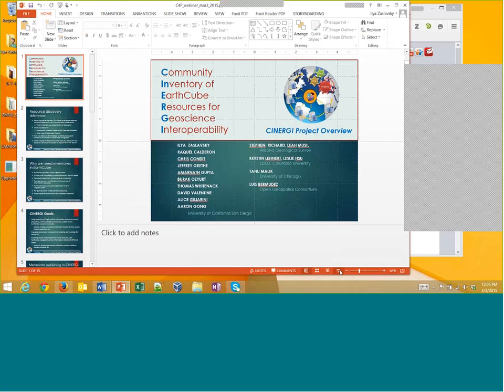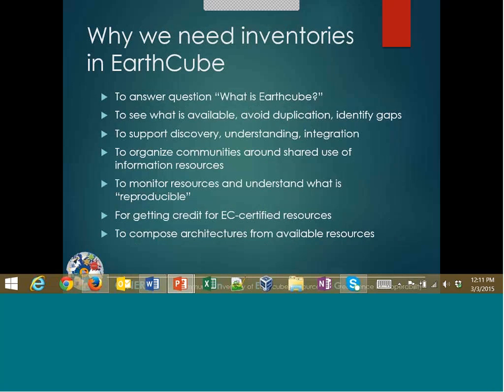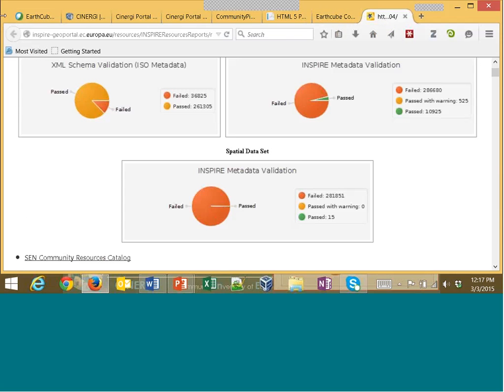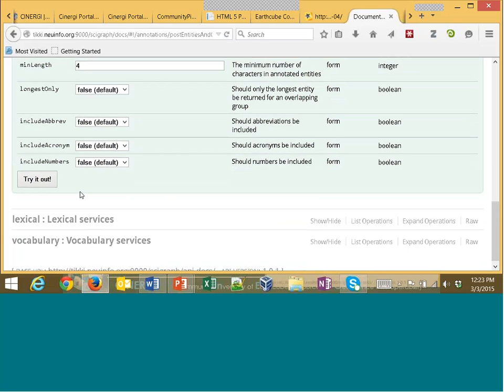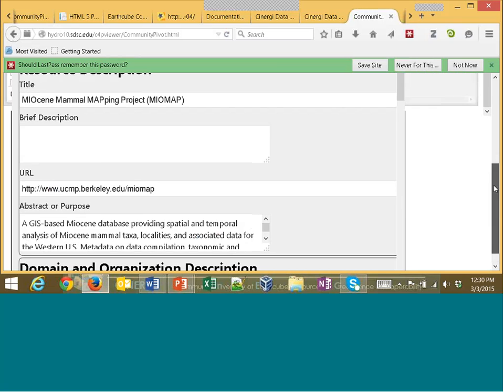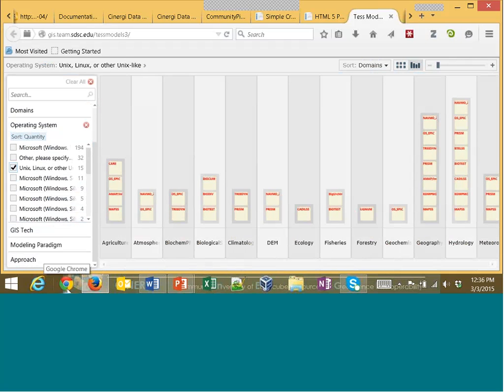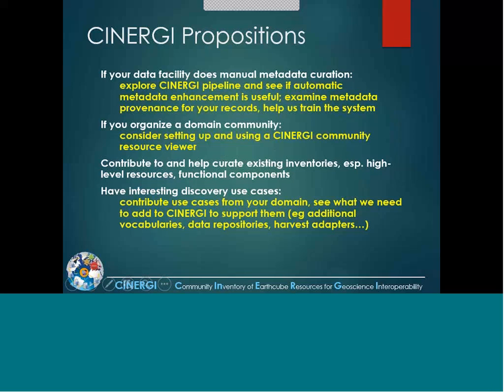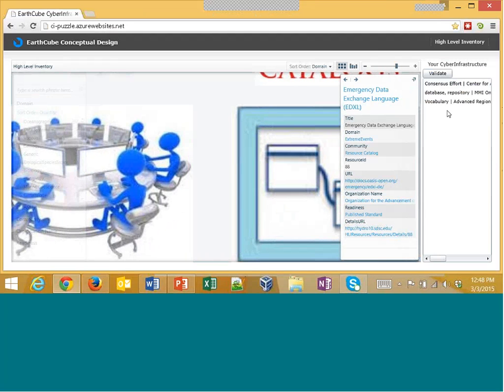Cyber4Paleo Webinar 19: CINERGI Building Block Update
Ilya Zaslavsky of San Diego Supercomputer Center presents on the EarthCube Building Block Project CINERGI (Community Inventory of EarthCube Resources for Geosciences Interoperability).